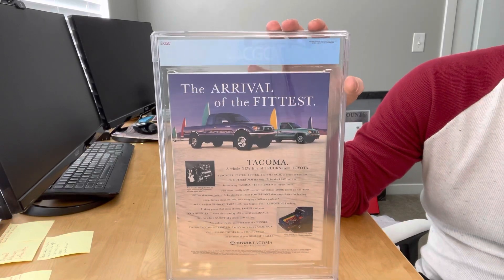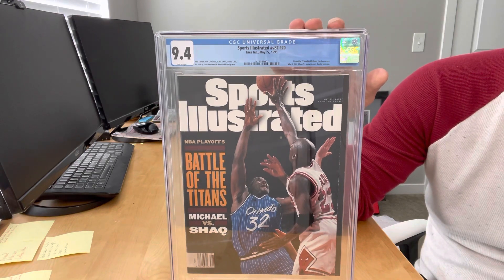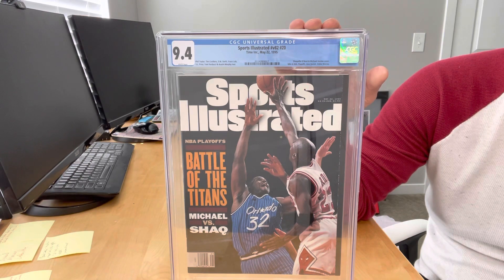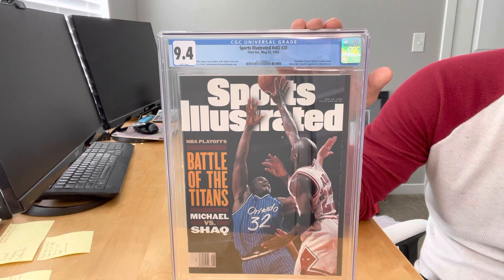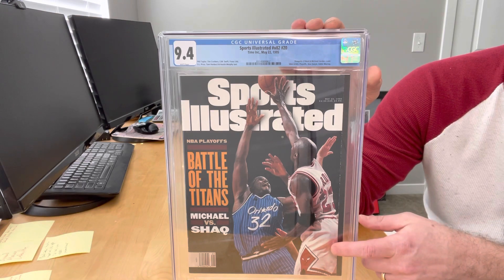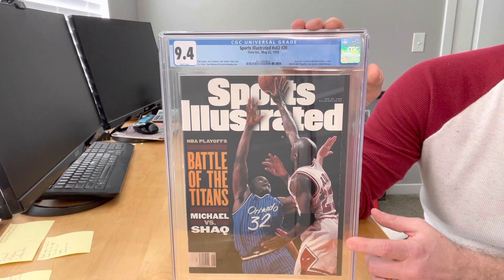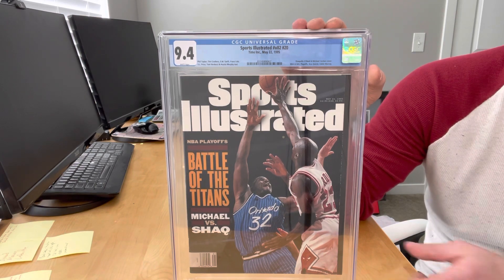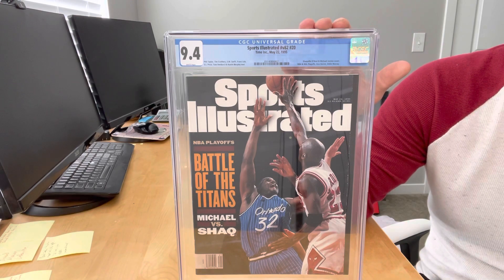Jordan 50 in 50 - Cover #31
I'm featuring all 50 Michael Jordan Sports Illustrated covers.  This episode is cover #31 from 1995.